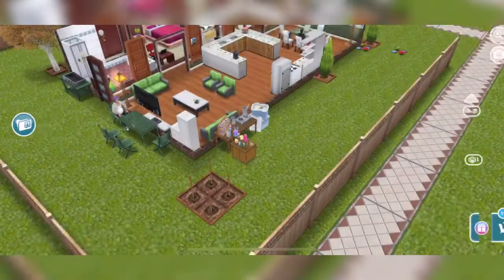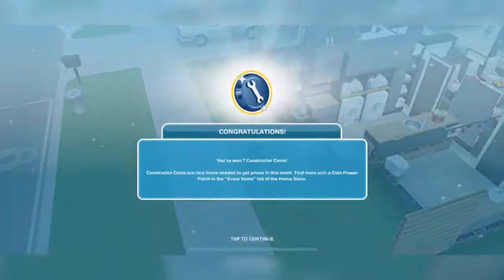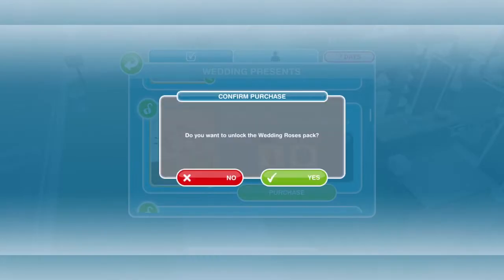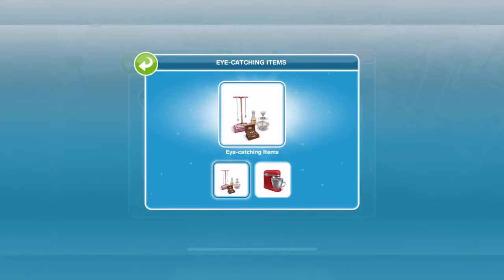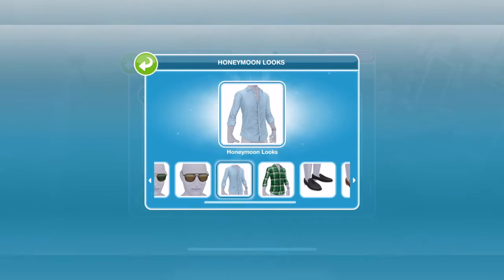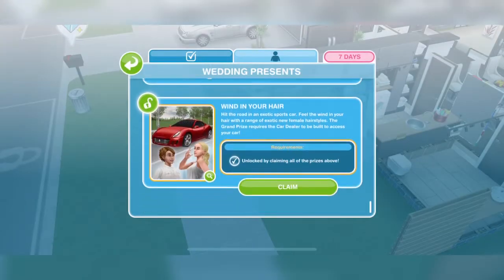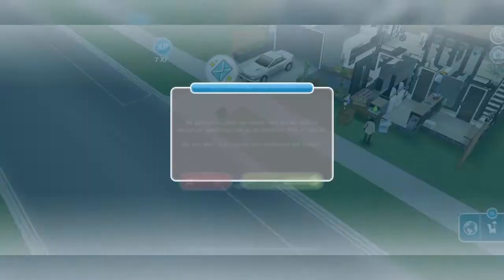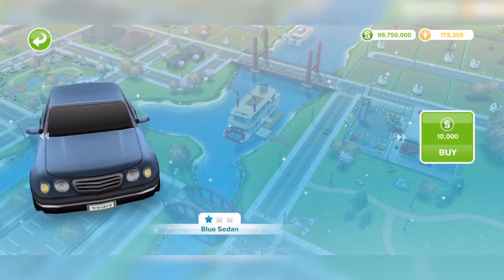WEDDING PRESENTS LIVE EVENT WALKTHROUGH | The Sims FreePlay (Early Access)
An early access look at the Wedding Presents Live Event, coming April 19th, to The Sims FreePlay where you can unlock a red sports car and various wedding CAS and buy mode objects!
↓ OPEN FOR MORE INFORMATION ↓
Early access provided by EA/FireMonkeys. Presented by EA GameChangers.